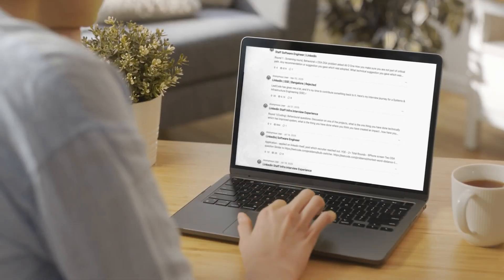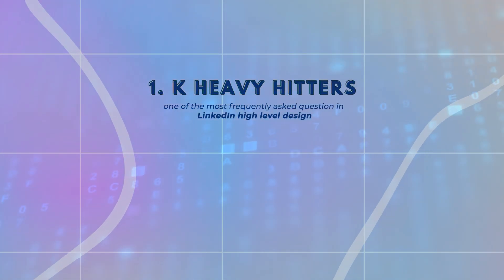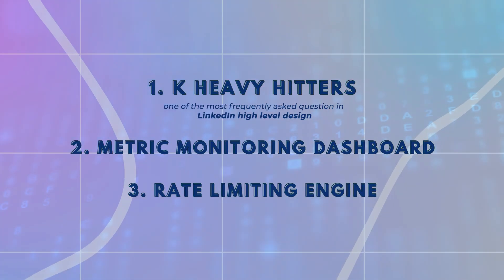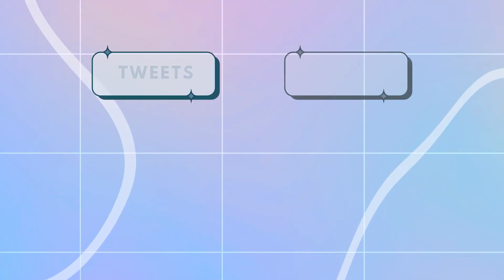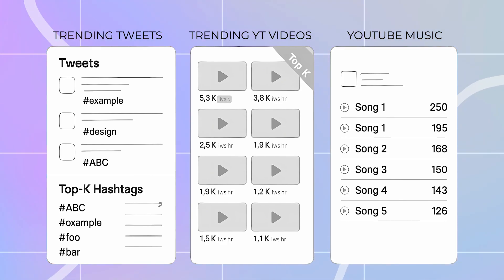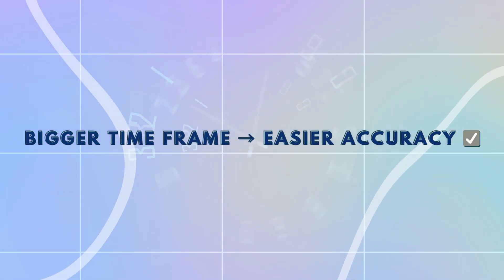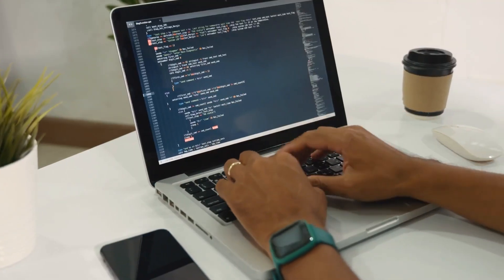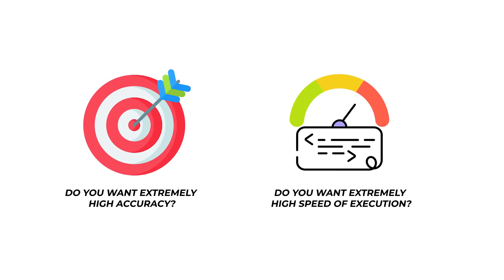Linkedin SDE2 System Design Round Experience 2025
[Launched] Advanced Hands On System Design HLD + LLD Course [Coupon - SYSTEM]

In this video, I share my complete experience of the LinkedIn System Design Interview — from the type of questions asked to how I approached and structured my answers. If you’re preparing for system design interviews, this will give you a clear idea of what to expect and how to tackle them effectively.

0:55 Introduction
01:55 Problem Statement
04:07 Important aspects of the problem
07:58 Things I kept in mind while solving
08:50 point I took care extreme care of 10:08 My suggestions
10:55 Importance of non functional requirements
12:04 Try reading about these topics

If you’re serious about mastering system design, you won’t want to miss this!